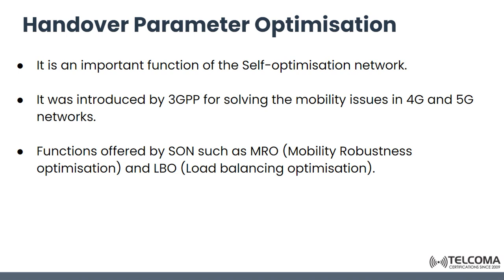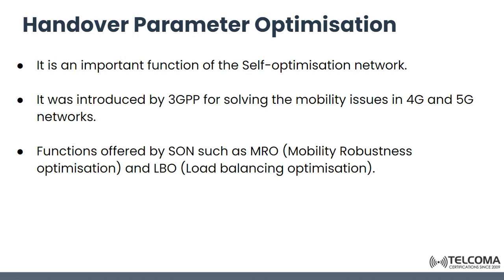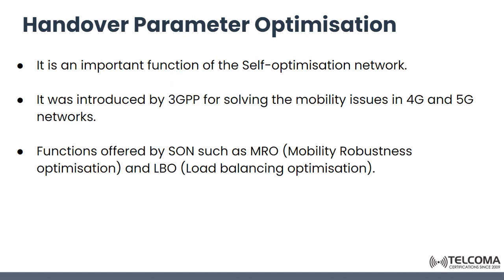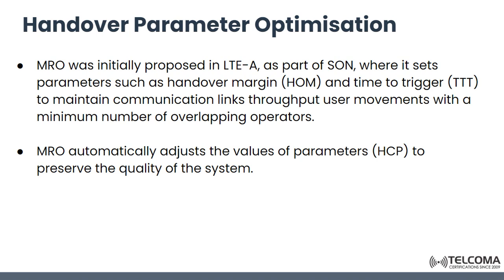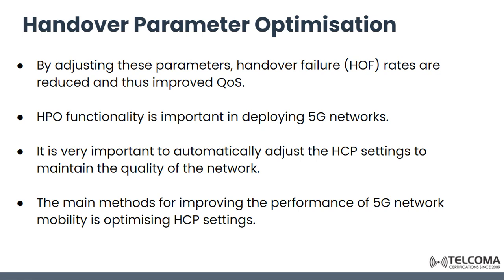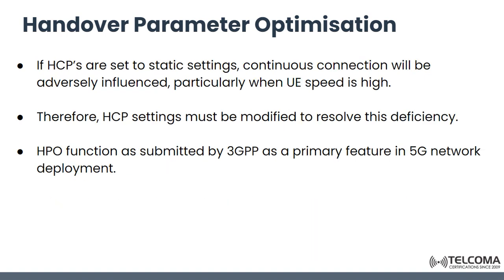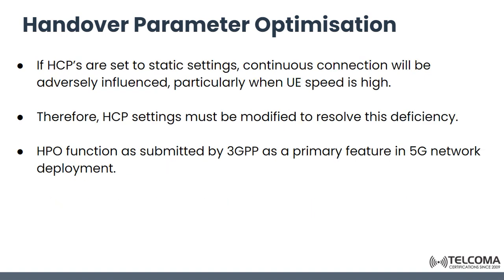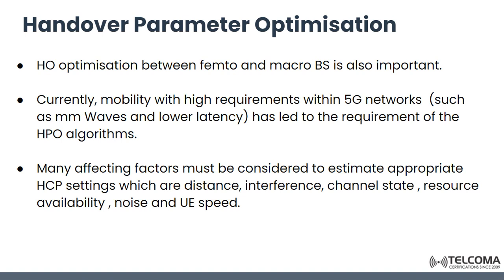Handover parameter optimisation in 5G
This video covers  Handover parameter optimisation, self- optimisation, 3GPP, Mobility Robustness Optimisation (MRO), Load Balance Optimisation (LBO),   and more about for 5G Masterclass.